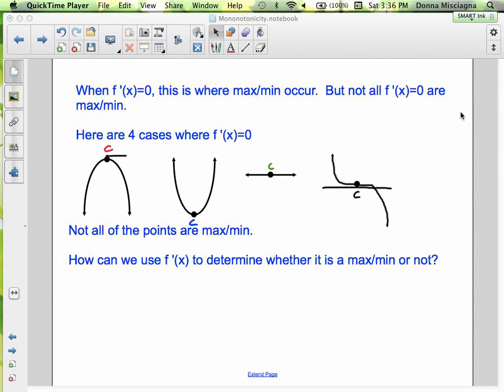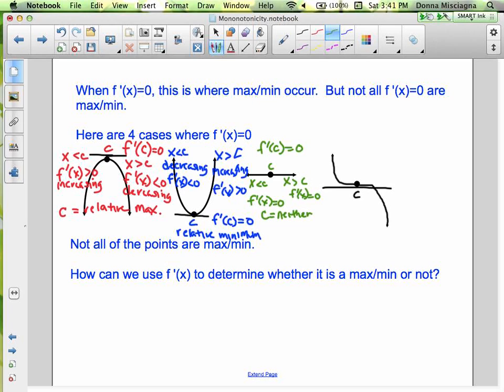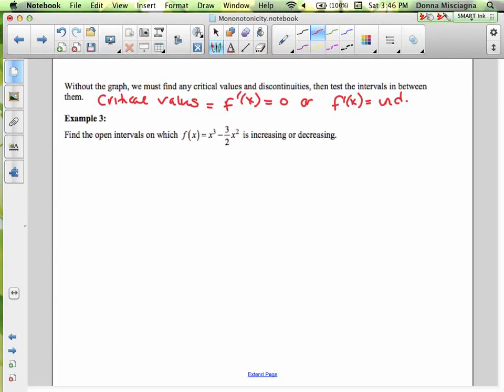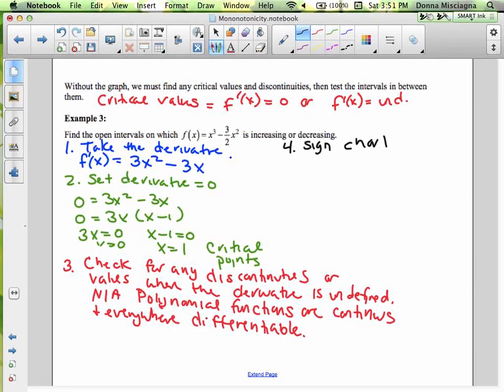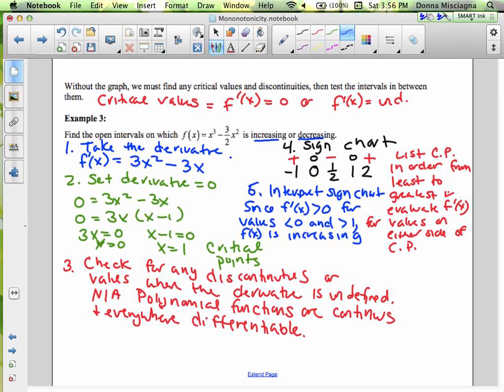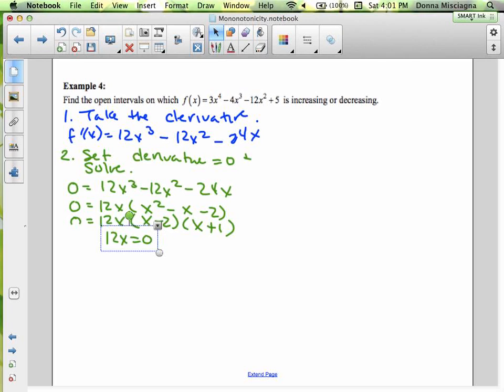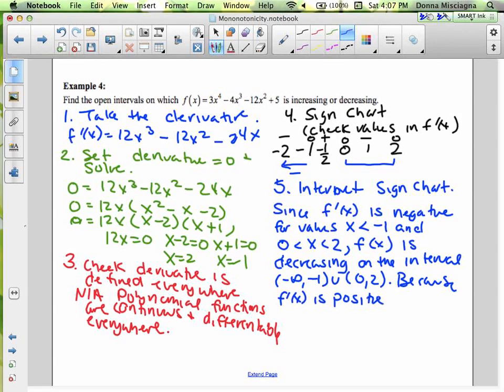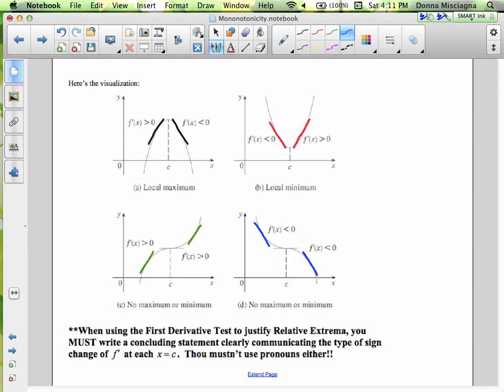First Derivative Test Pt Broadband